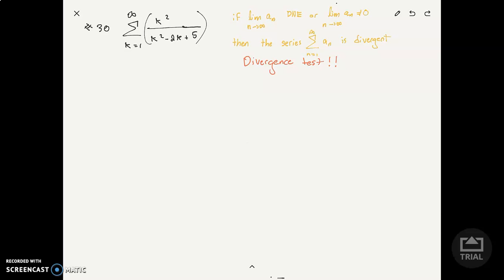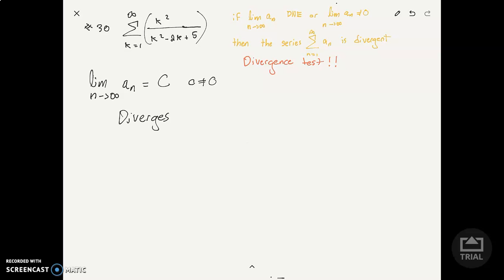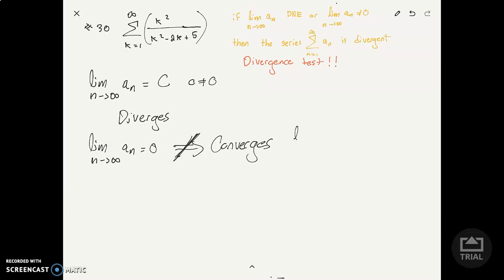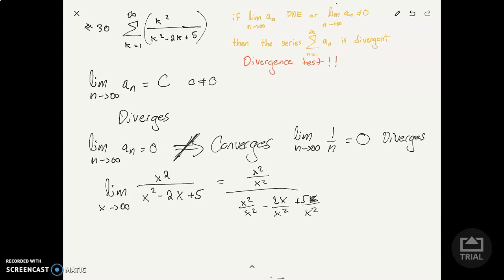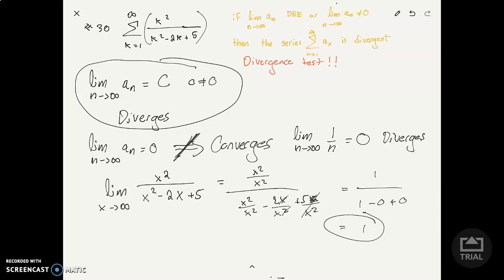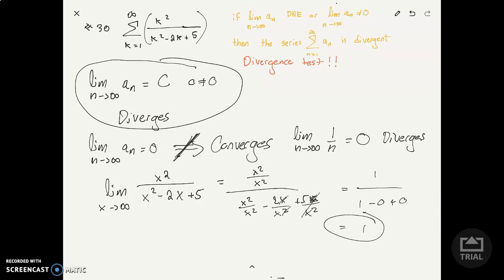11.2 #30 Divergence Test